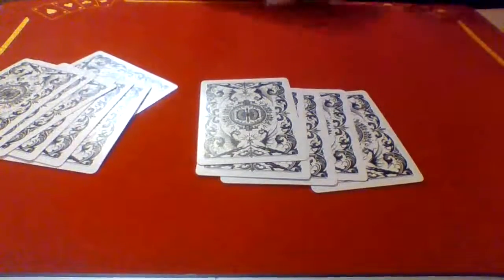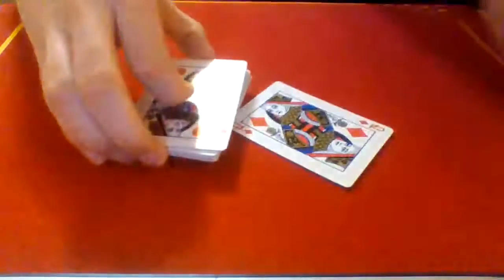Day 2: BLAST FROM THE PAST | Card Master123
If you haven't see my video called  'Prediction Trick KILLER Ending' go check it out!